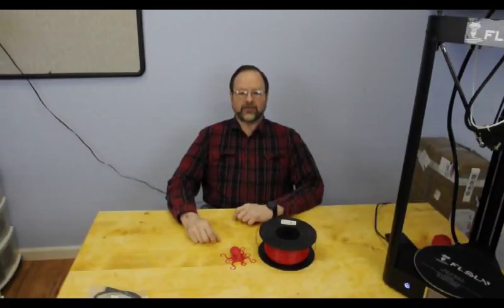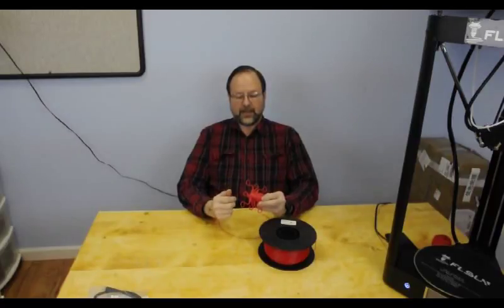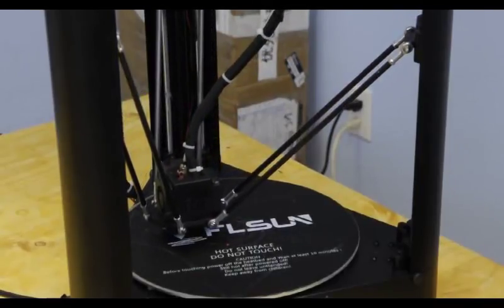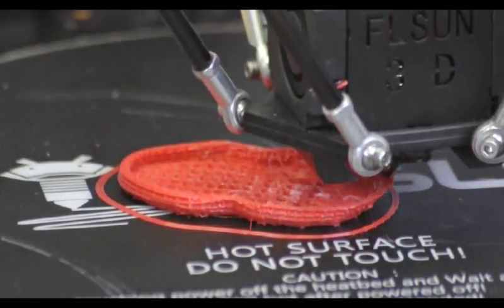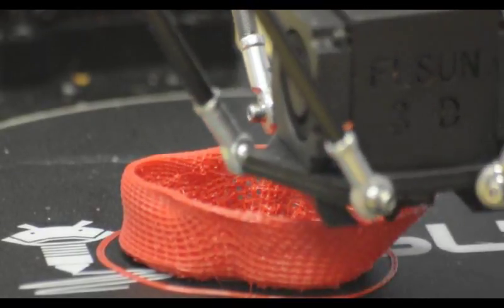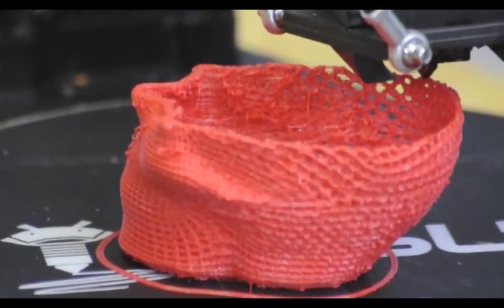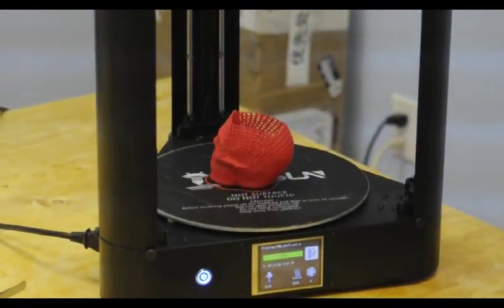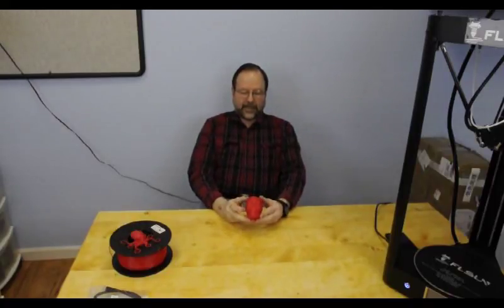Printing flexible filament in the QQ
A commenter asked in the QQ Review video whether the QQ can print flexible filaments.  I decided to do a video of the attempt.